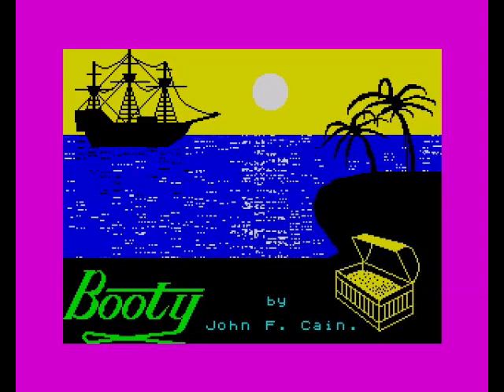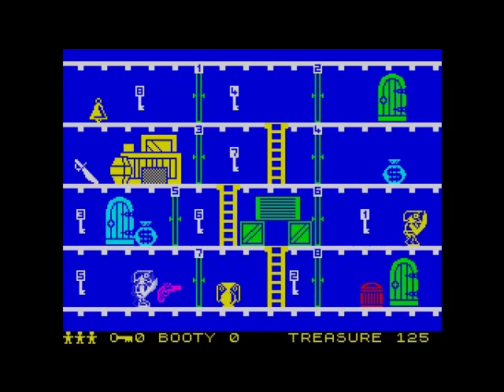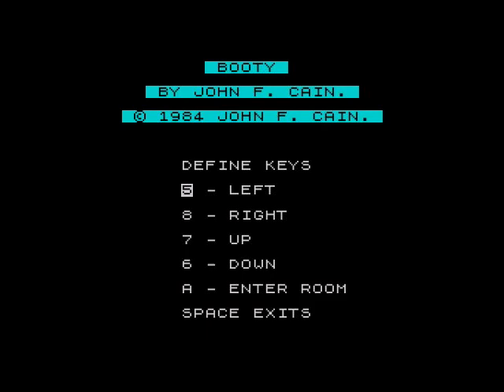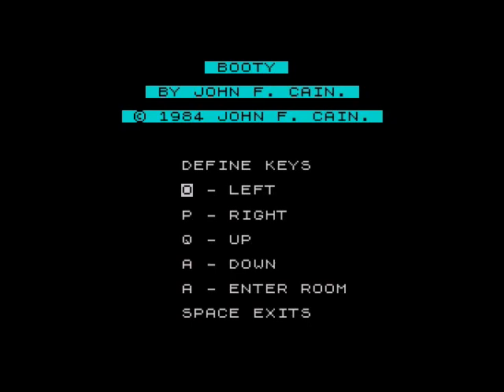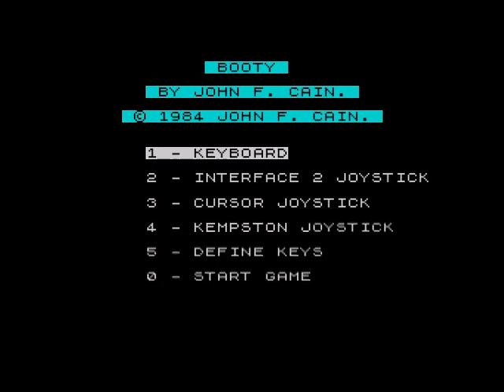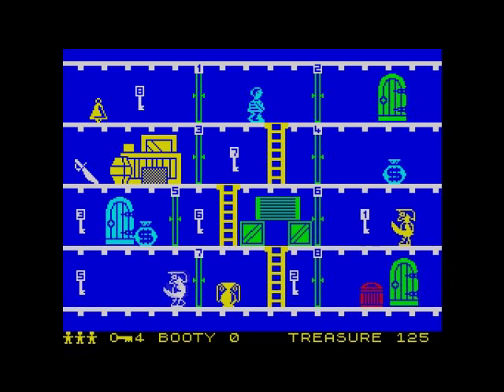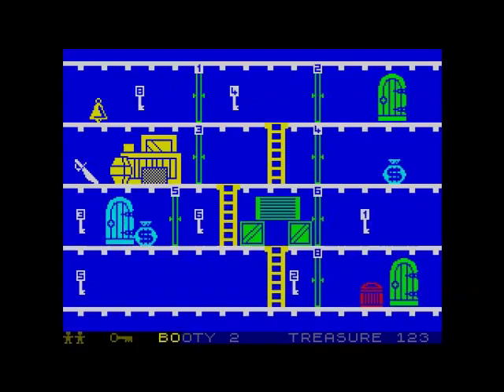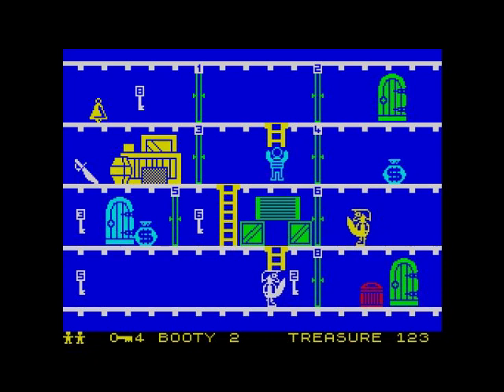Booty Review for the Sinclair ZX Spectrum by John Gage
Booty is a platform game that came out in 1984 by Firebird Software. This was a game request by Paul C. Warning! This video has swearing.